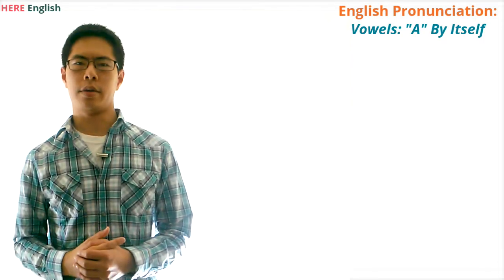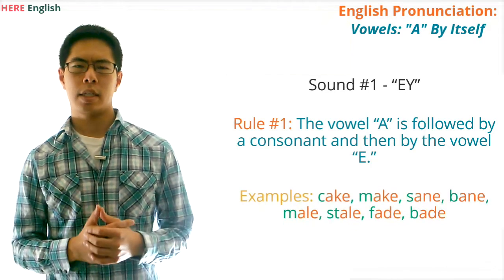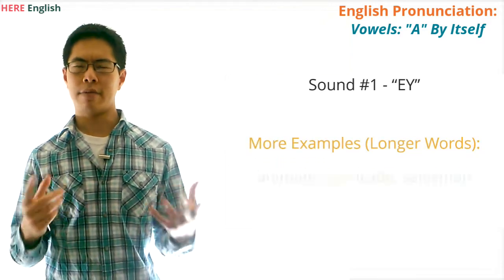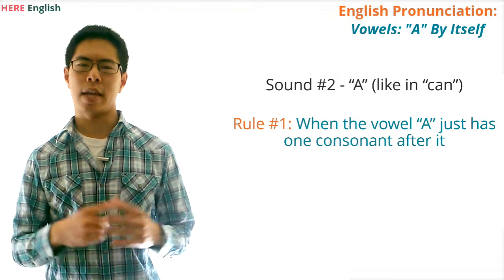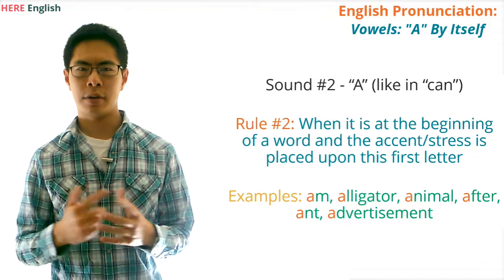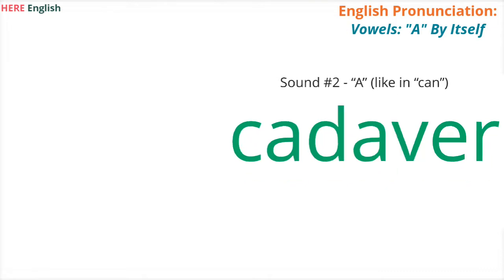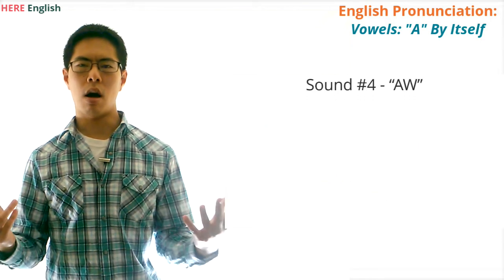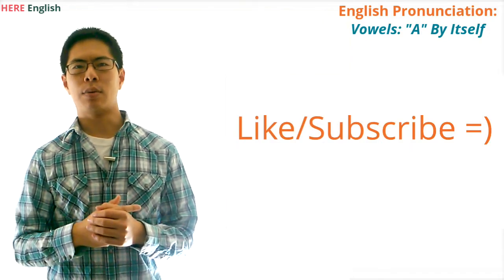English/ESL Pronunciation – Vowels: Pronouncing the Vowel “A,” Rules and Examples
Learn how to pronounce the different sounds the vowel "A" can have in different words. In this video, we cover four main sounds that the vowel "A" might have in different words.